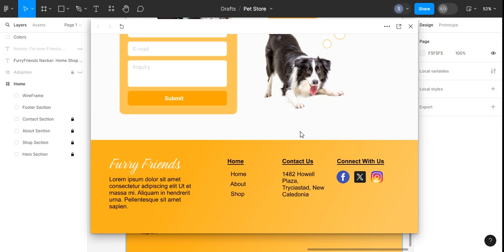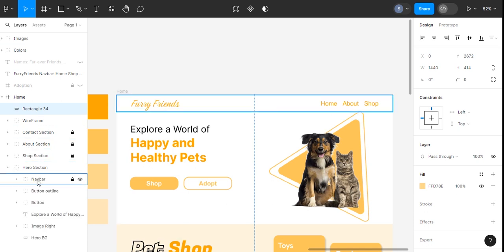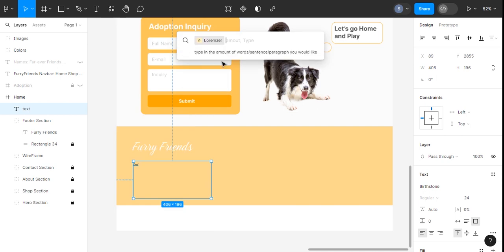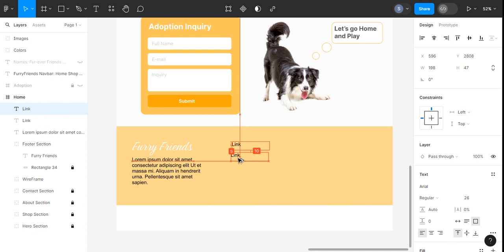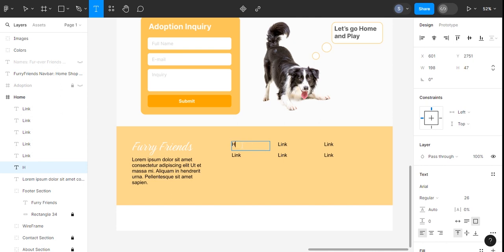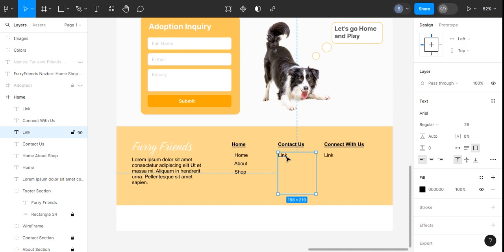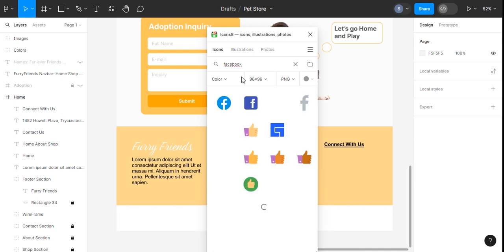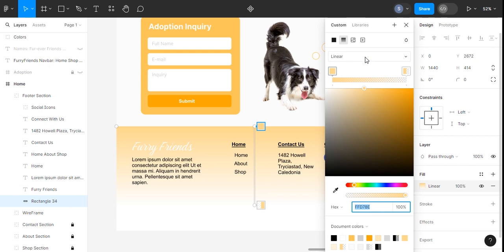Design a Pet Adoption Shop Homepage Footer in Figma in MINUTES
Looking to design a cute & user-friendly pet adoption website?  Learn how to design a stunning homepage & footer in Figma